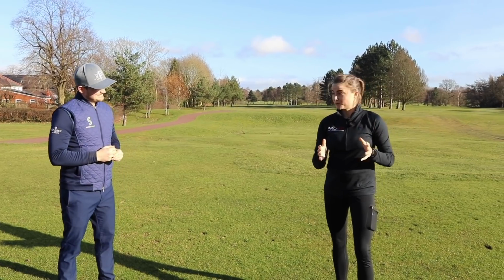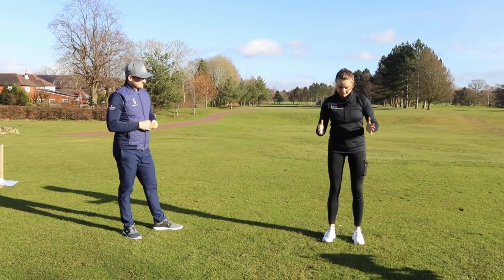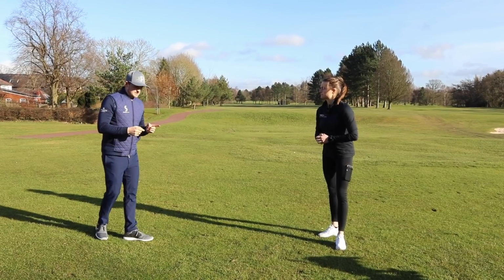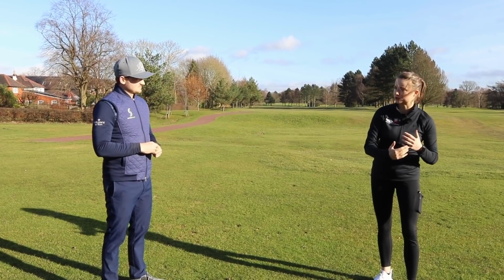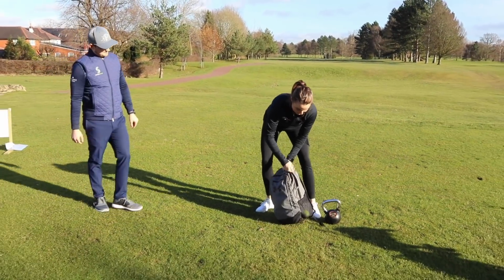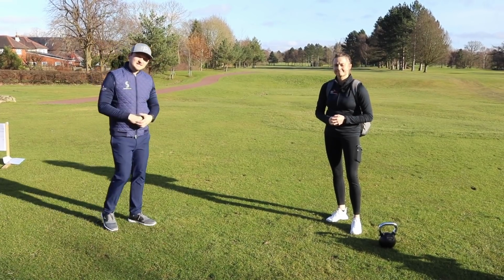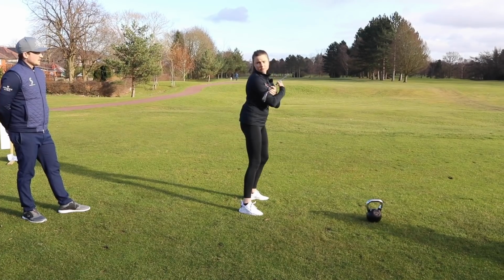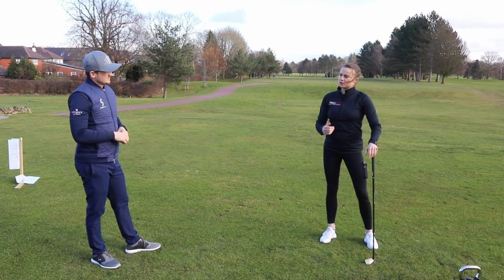SQUAT & TURN MOVES TO STOP EARLY EXTENSION FOR INCREDIBLE POWER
You are now watching the two moves to STOP early extension for more power in your golf swing! Finding that all your drills don't work for you any more?! THIS IS WHY? You have to try these two moves, perfect for HOME and RANGE practice.YOU CAN NOW ACCESS THIS IN YOUR GOLF SWING

Find out more about Pro Fit golf and the exercise that are available YOU NEED TO DO THIS

Award winning PGA golf Professional Alex Elliott shows you the key elements to STOP standing up through the golf ball! The stand up at impact is a KILLER for the golf swing and it means your dumping all your power away!! STOPPING early extension, staying down and staying in posture through impact will allow you to INCREASE your club head speed, find that pure strike once again with your irons and driver and also bring consistency to your game, we often FIND that is once of the hardest things to have.

I strongly believe that this is one of the Best if not the #1 video on youtube to stop standing up through impact and to stop early extension! Any one of any ages and flexibility has the chance to improve their body to improve their golf swing take charge now and improve your golf swing!

COMING UP ON TODAYS VIDEO:

0:00 STOP standing up
0:09 £400 Giveaway
0:30 Move 1 SQUAT
04:48 MOVE 2 TURN
07:06 Round UP!
08:03 Thank you